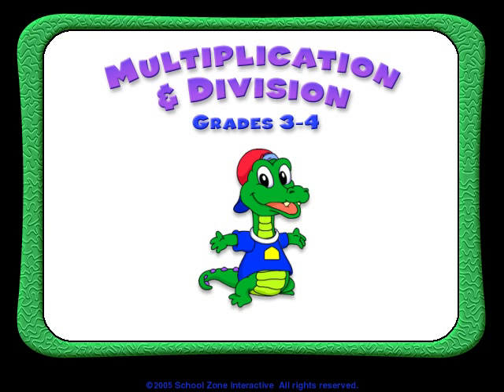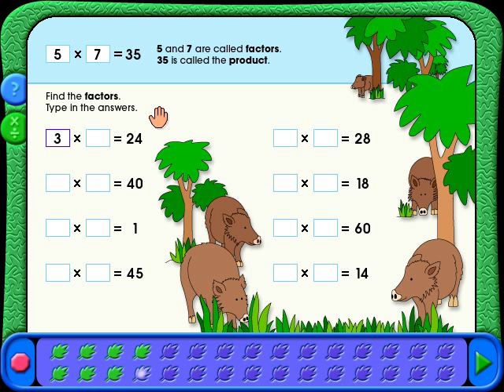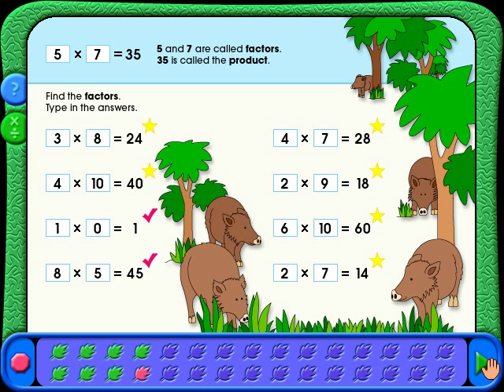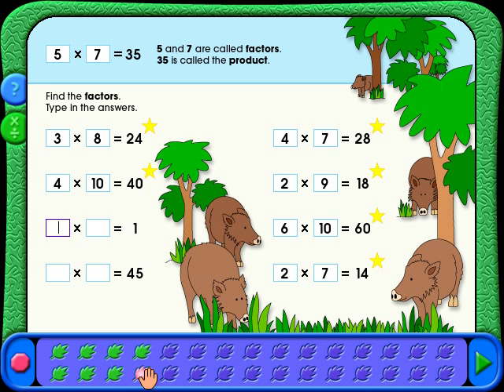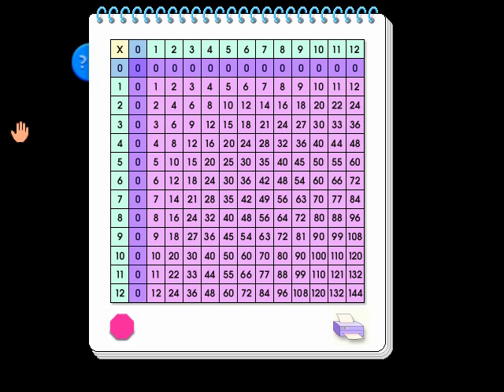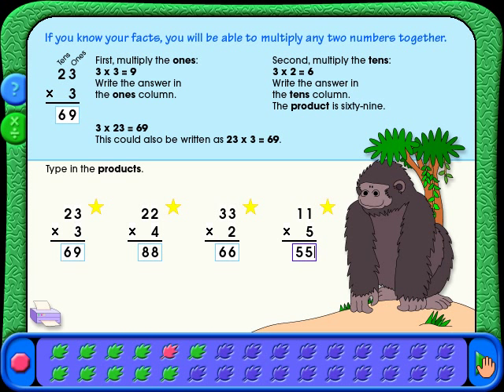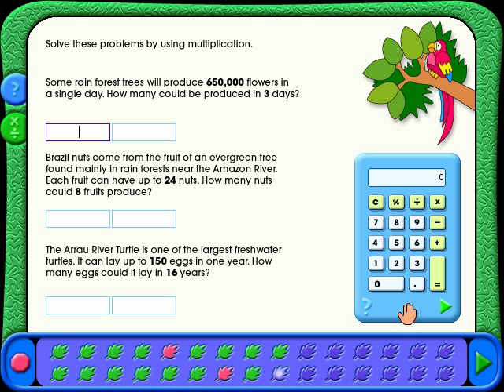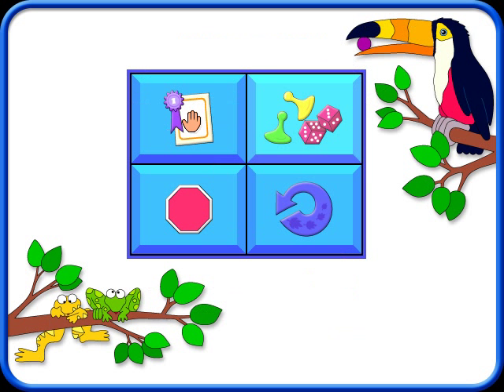Multiplication & Division 3-4 Windows Download from School Zone - Learn Math Step-by-Step!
Expand your child’s mastery of multiplication and division. Working with bigger numbers means new and bigger challenges. With this Multiplication & Division 3-4 On-Track program, kids practice three- and four-digit multiplication and division, work with story problems, and overall, become more proficient and confident, as they progress in complexity of problem-solving. It’s a fun, creative tool for developing more advanced math skills. A handy onscreen scratch pad allows for working and solving the higher-level problems, then typing in the answers. An onscreen calculator is also available for help with story problems.

This app tracks a child’s progress, color-coding correct/incorrect answers and giving third and fourth graders an at-a-glance review of their work. By selecting the red leaves at the bottom of the screen, they can try again to get the correct answer. Combined with audio guidance, step-by-step instructions, and instant grading, Multiplication & Division 3-4 On-Track promotes self-paced learning. Colorful graphics and animations enhance the experience. At intervals in the exercises, kids are also rewarded with one of three games: Monkey Match, Square-Off, or Leaf Leaper. Plus, a progress report can be printed at any time, as well as bonus exercise pages and a completion award certificate when finished.